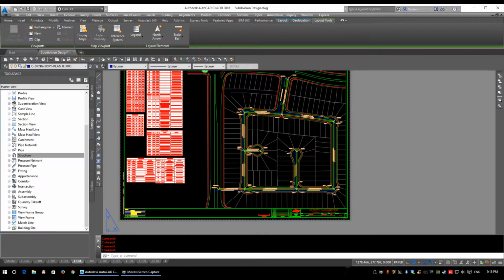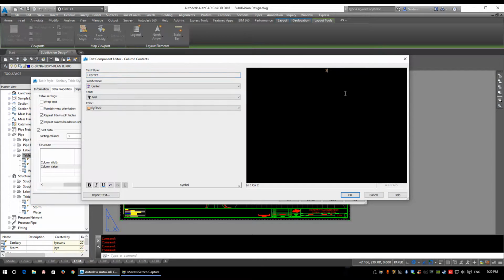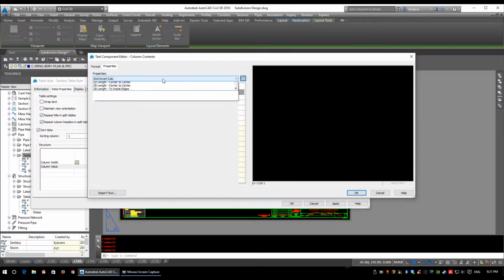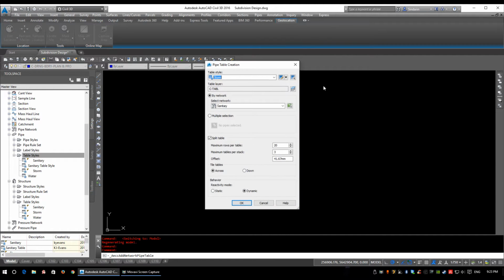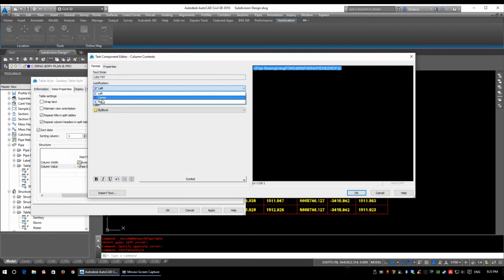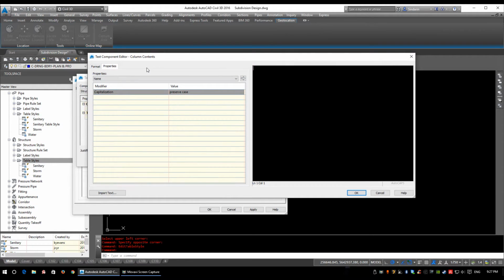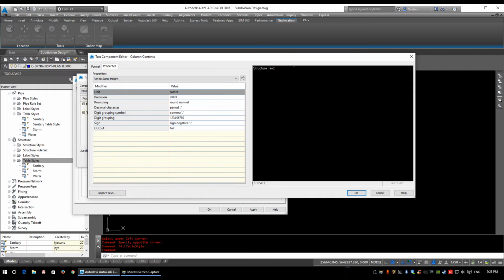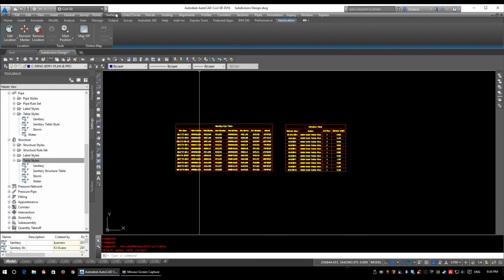Pipe and Structure Table Styles